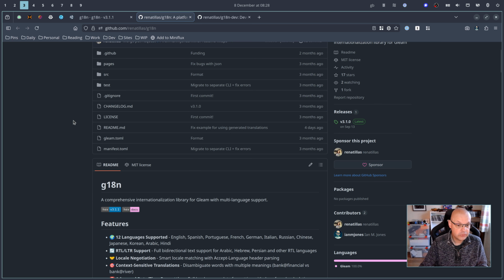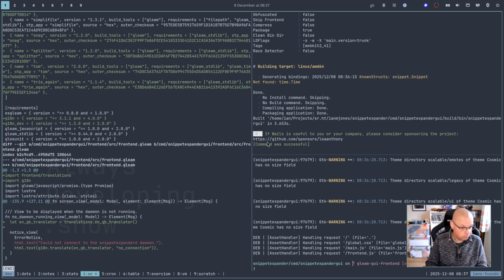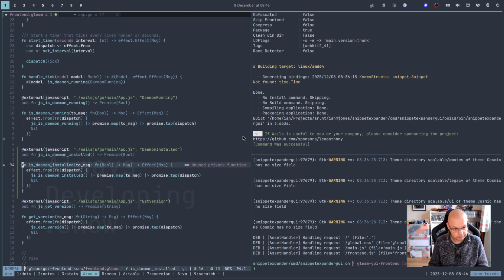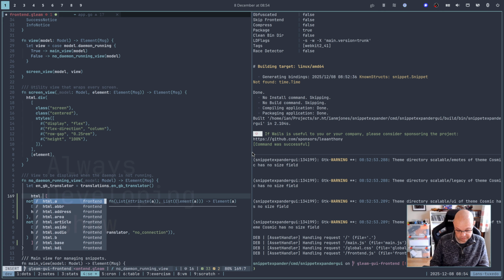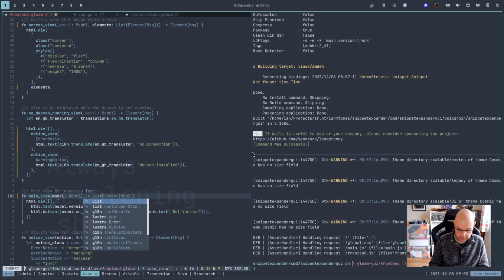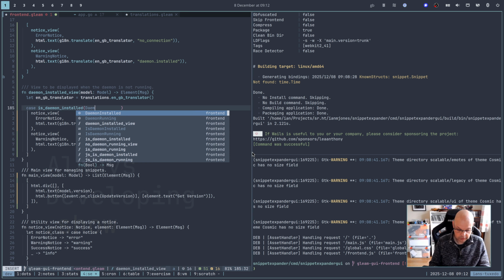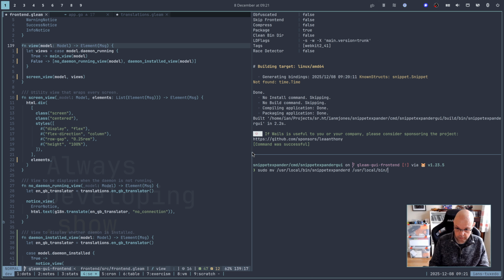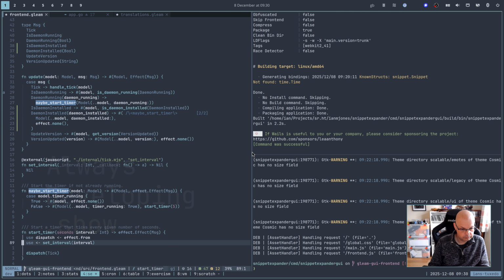Gleaming Wails: Starting on Daemon Installed functionality | Always Developing #249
First I take a quick look at the now merged pull request I did off-video for the g18n_dev package for translations in Gleam, and then start to look at getting a second notice to show whether the daemon is installed if it's not running.